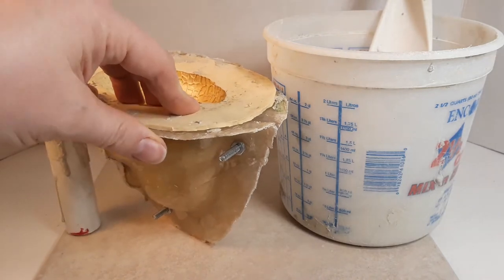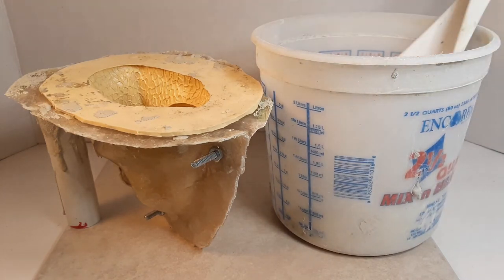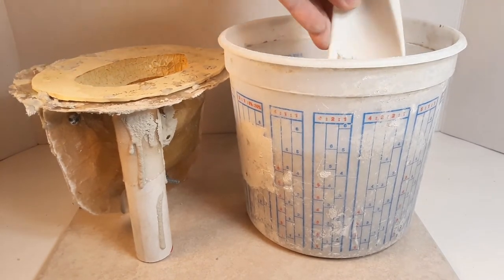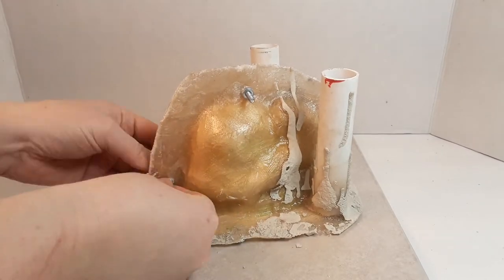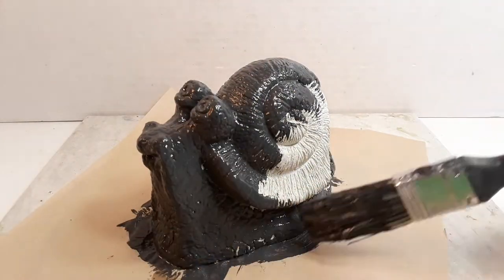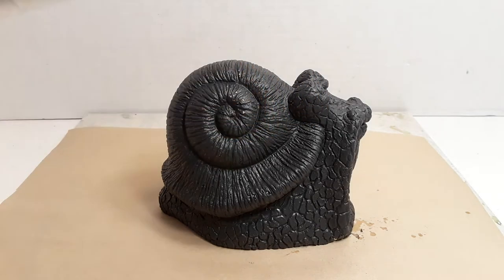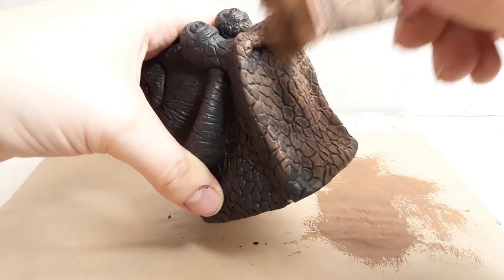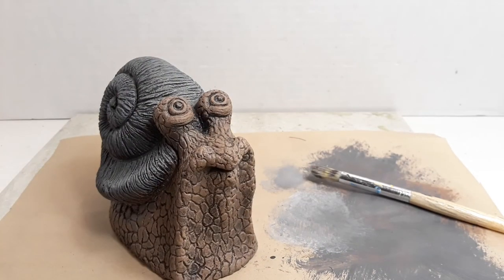How to pour and paint a concrete statue, part 3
This video finishes the concrete statue "how to" process by going over the last steps of pouring and painting. Part 3